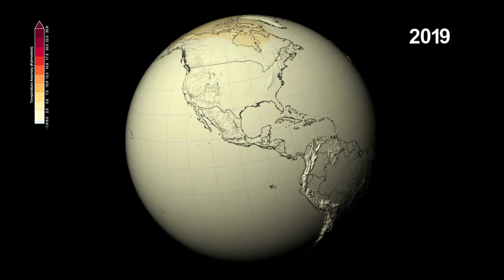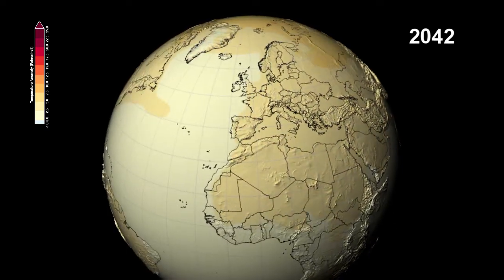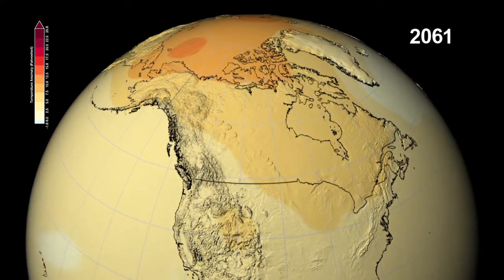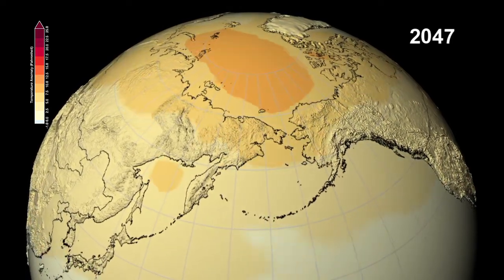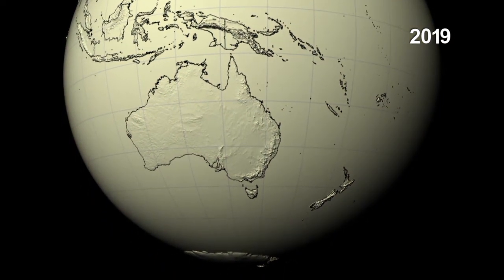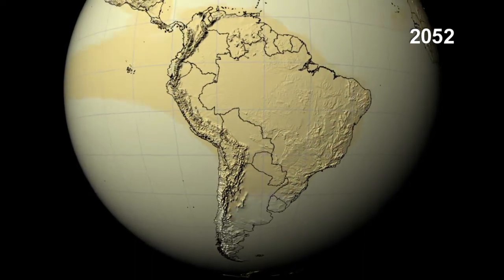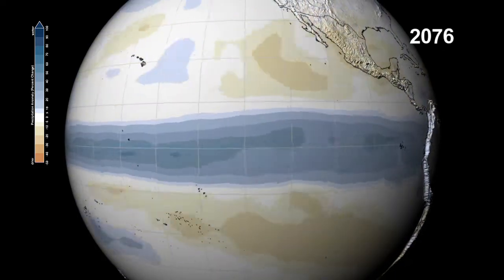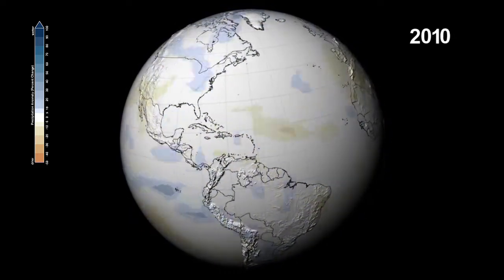Welcome, Will we turn into Mars? The Future of planet Earth Explained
New data visualizations for Climate Simulation and Scientific Visualization Studio show how climate models – those used in the new report from the United Nations' Intergovernmental Panel on Climate Change (IPCC) – estimate how temperature and precipitation patterns could change throughout the 21st century. For the IPCC's Physical Science Basis and Summary for Policymakers reports, scientists referenced an international climate modeling effort to study how the Earth might respond to four different scenarios of how much carbon dioxide and other greenhouse gases would be emitted into the atmosphere throughout the 21st century. The Summary for Policymakers, the first official piece of the group's Fifth Assessment Report, was released Fri., Sept. 27. That modeling effort, called the Coupled Model Intercomparison Project Phase 5 (CMIP5), includes dozens of climate models from institutions around the world, including from NASA's Goddard Institute for Space Studies. To produce visualizations that show temperature and precipitation changes similar to those included in the IPCC report, the NASA Center for Climate Simulation calculated mean model results for each of the four emissions scenarios. The final products are visual representations how much temperature and precipitation patterns would change through 2100 compared to the historical average from the end of the 20th century. The changes shown compare the model projections to the average temperature and precipitation benchmarks observed from 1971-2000. This baseline is different from the IPCC report, which uses a 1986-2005 baseline. Because the reference period from 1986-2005 was slightly warmer than 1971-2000, the visualizations are slightly different than those in the report, even though the same model data is used.